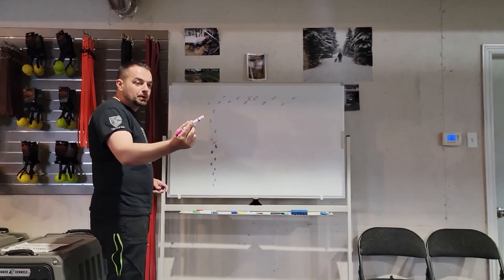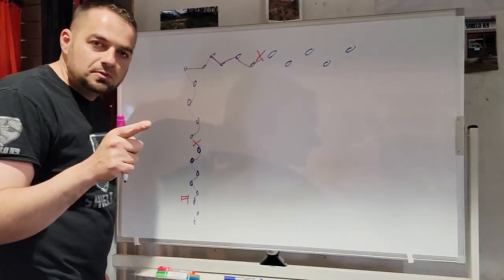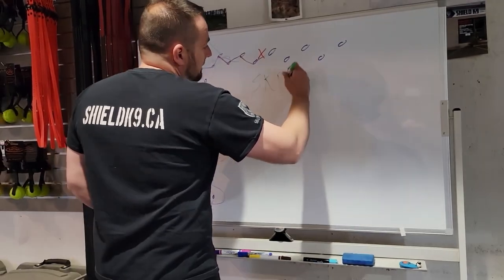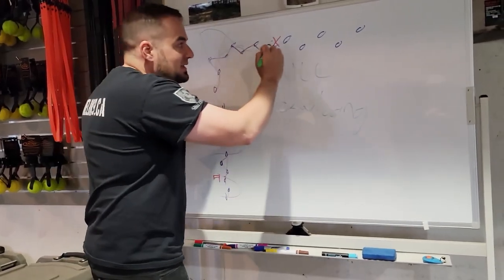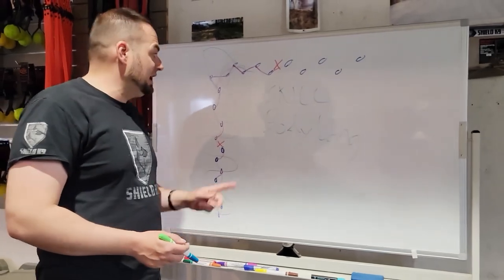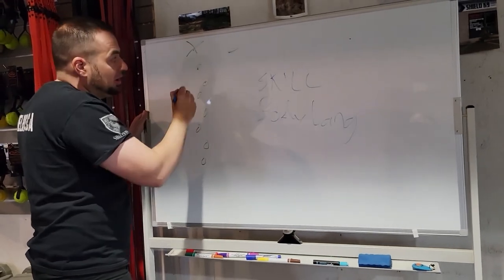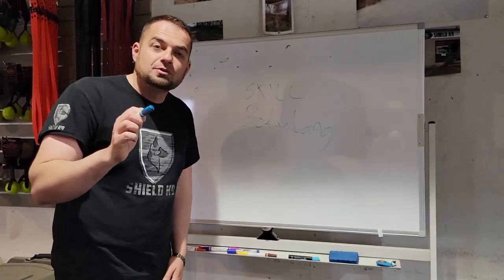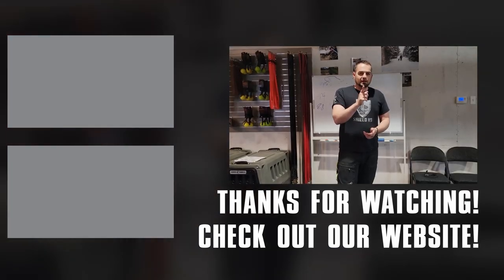The BEST thing about IGP TRACKING | Shield K9 Clips